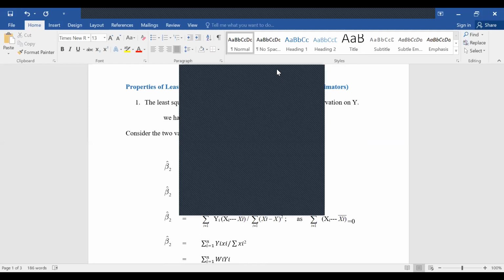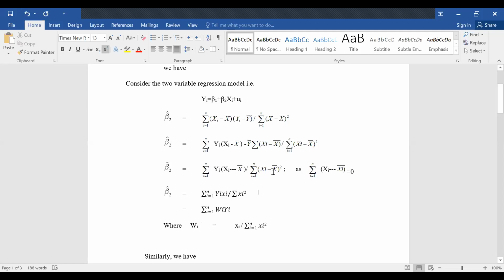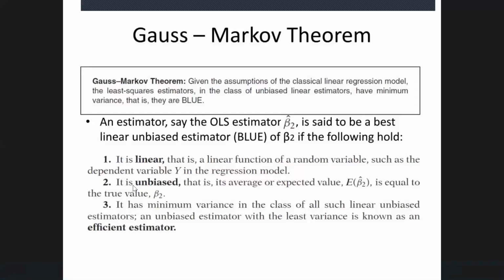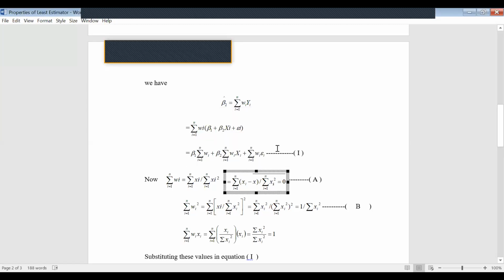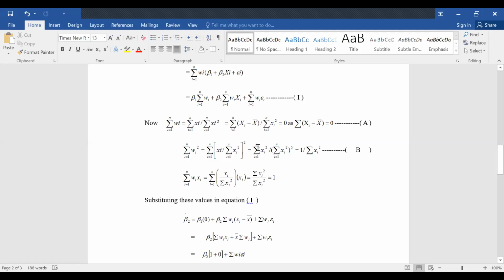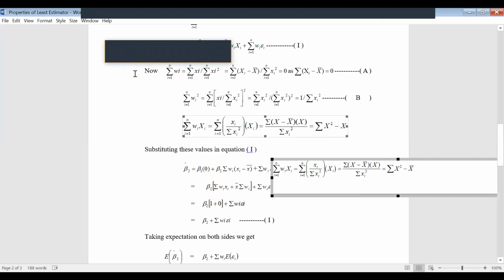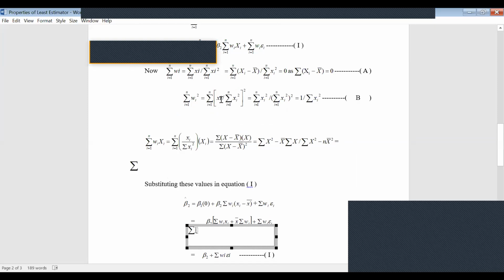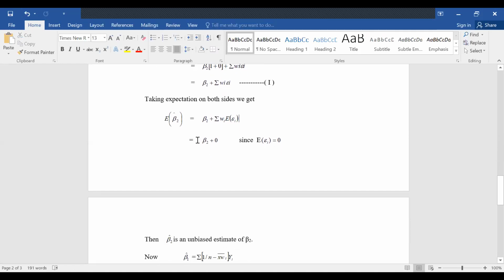Chapter 3: Topic: BLUE Property of OLS Estimators